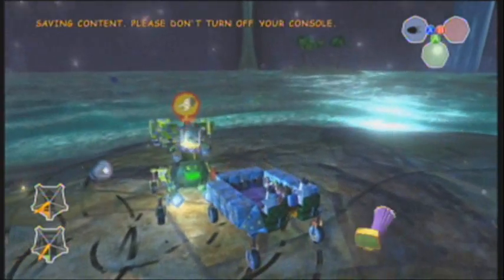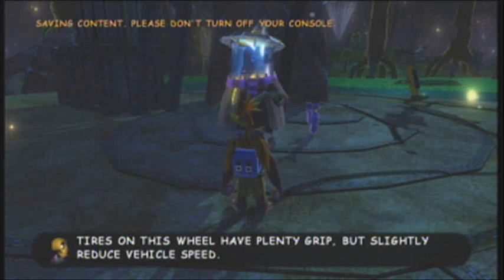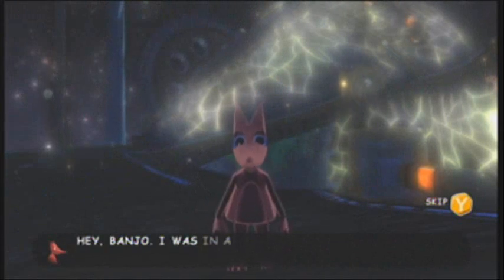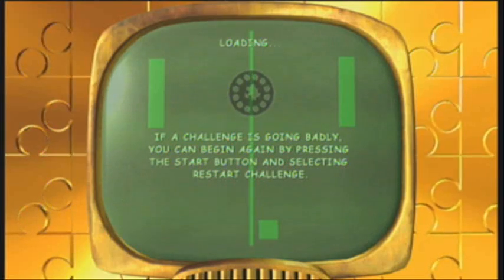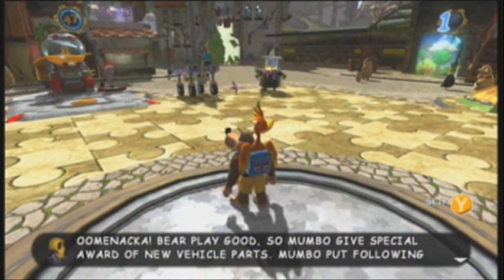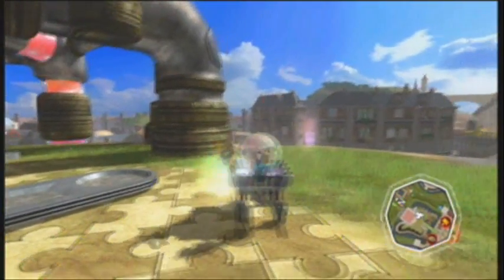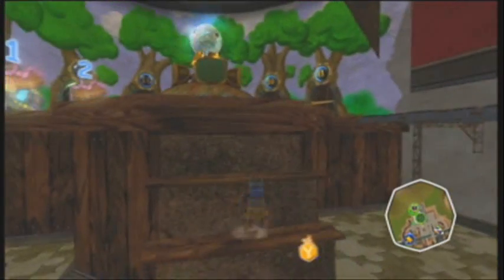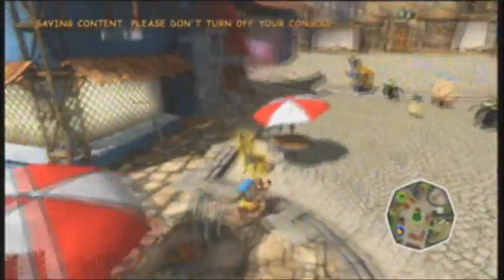I have a Question - Banjo-Kazooie: Nuts and Bolts | Part 9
My question is if you guys want me to show showdown town or not you guys pick